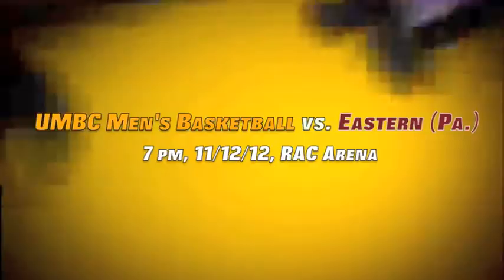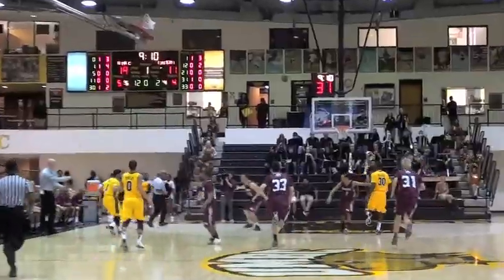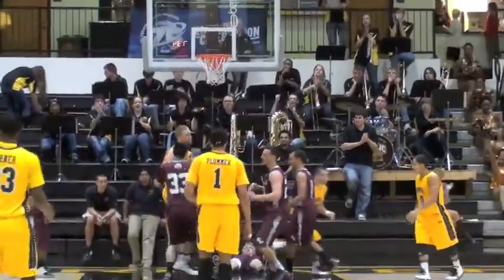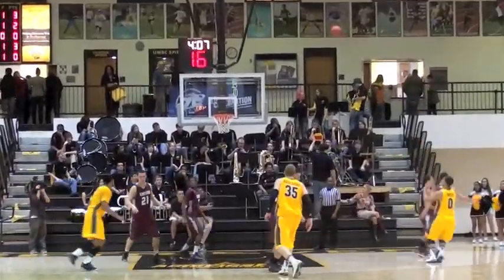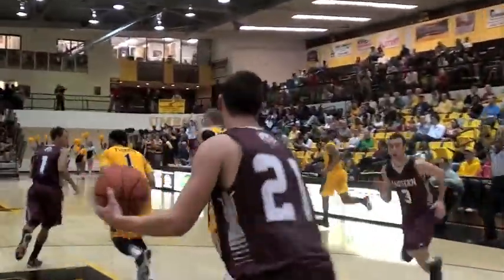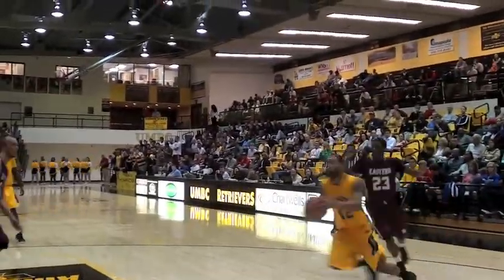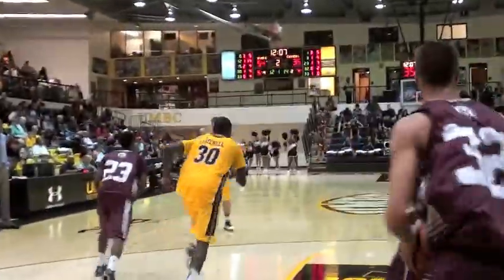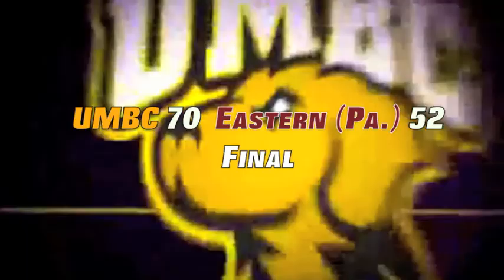UMBC Men's Basketball vs Eastern (Pa.) 11-12-12 Highlights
UMBC senior guard Ryan Cook led a balanced effort with 14 points as the Retrievers got the home slate off to a good start with a 70-52 victory over Eastern (Pa.) before 1,719 at the RAC Arena.